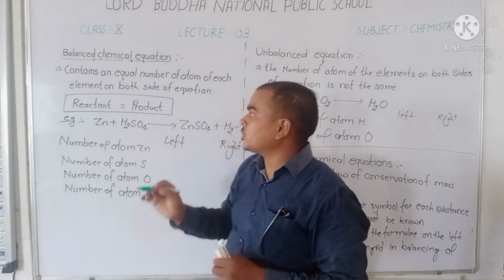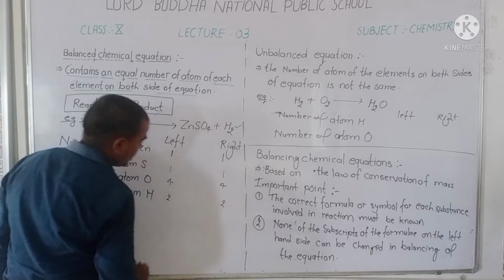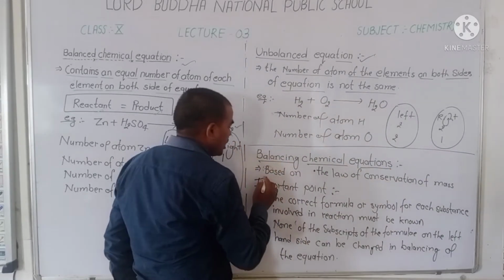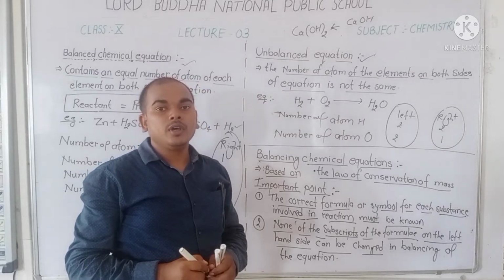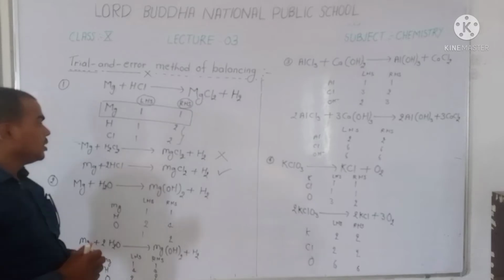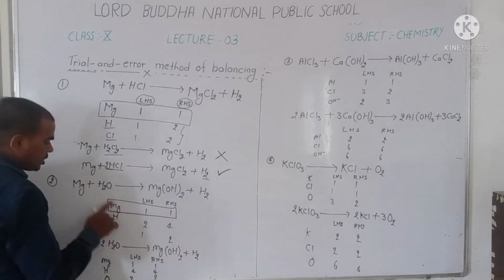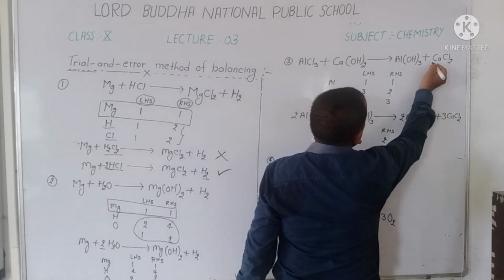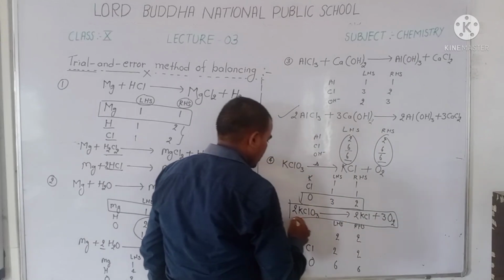chemistry class 10 lecture 3